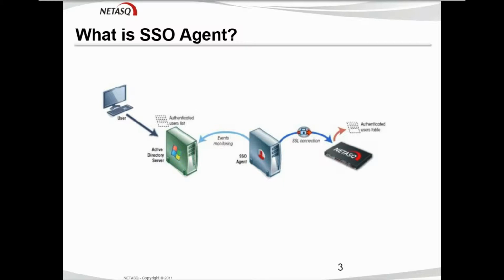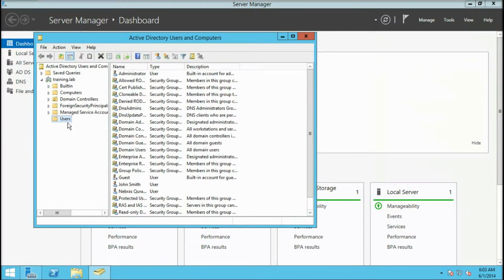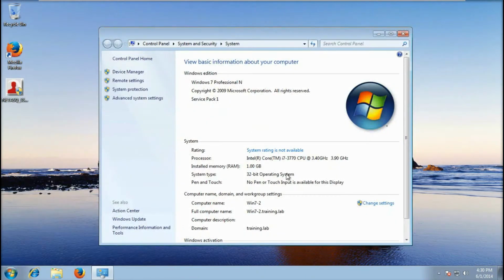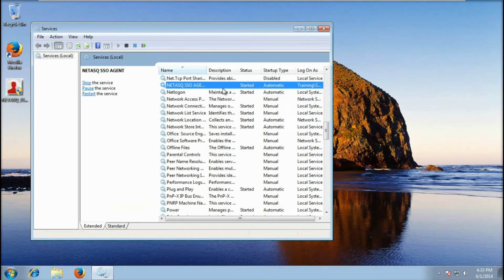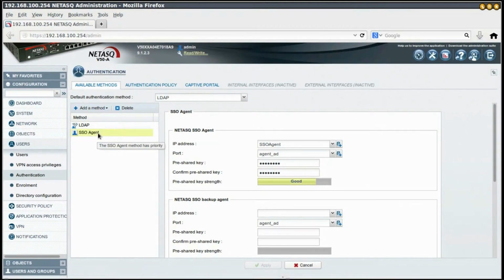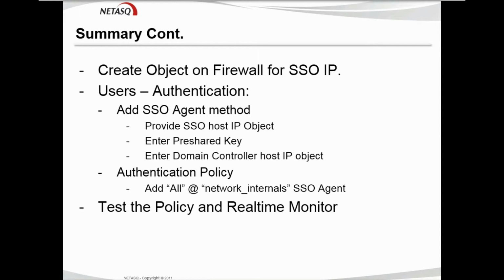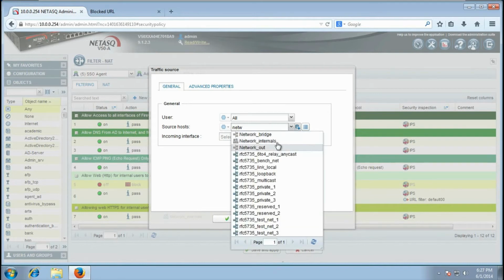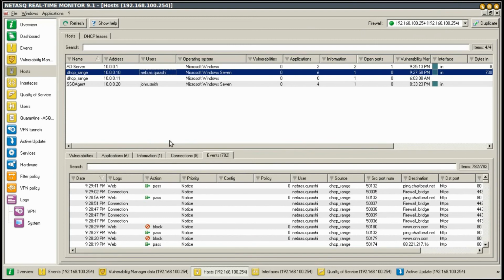NETASQ Transparent Authentication using SSO Agent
In this Video tutorial I explain how to do step by step the configuration of Netasq transparent authentication using SSO Agent.

((This is NOT an official training of NETASQ))